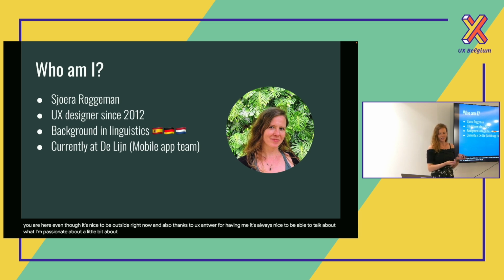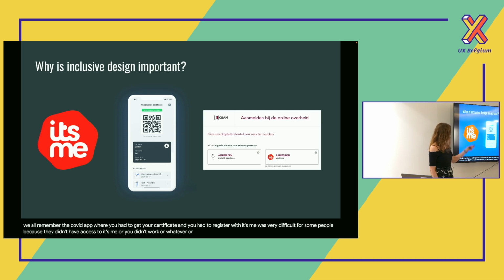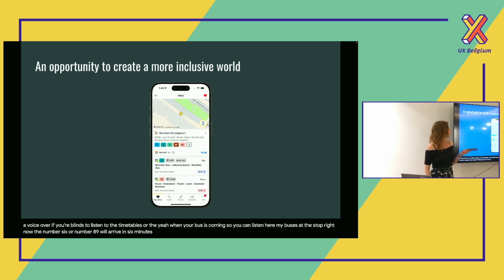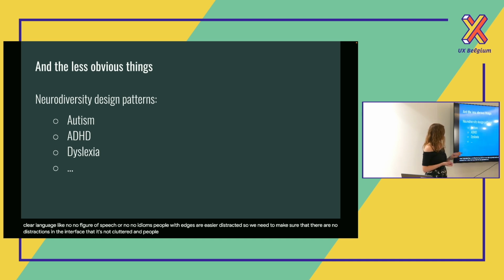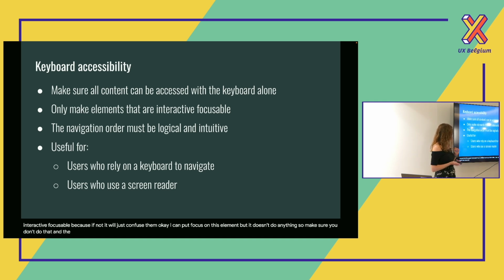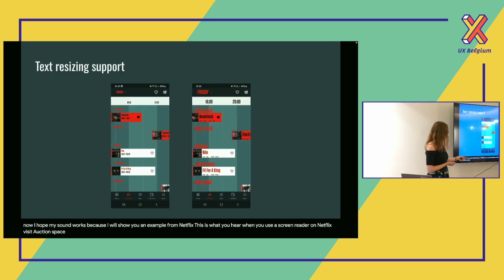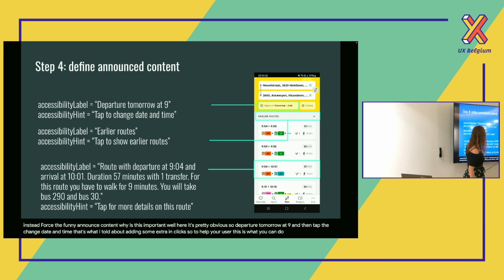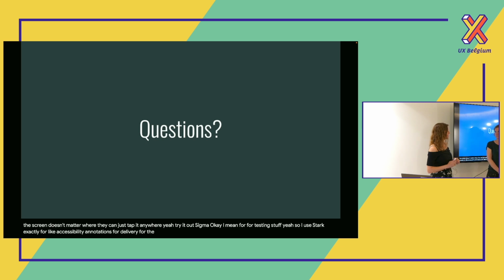Creating an Inclusive Digital World: A Collaborative Approach Towards Accessibility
A talk provided by Sjoera Roggeman during the UX Beers Antwerp June event of 2024.

'In an era where we rely on websites and apps for so many things in our daily lives, like banking, looking up a time schedule for the bus, buying concert tickets,... the importance of inclusive design and accessibility cannot be understated. This talk seeks to bridge the gap between designers and developers by focusing on a collaborative approach to build inclusive digital experiences.

I will share insights on the diverse needs of users with disabilities, and why designing for accessibility from the outset is crucial for creating a truly inclusive online environment. We’ll also look at how code-level decisions impact the user experience and discuss best practices to ensure that the digital world is accessible to everyone.'